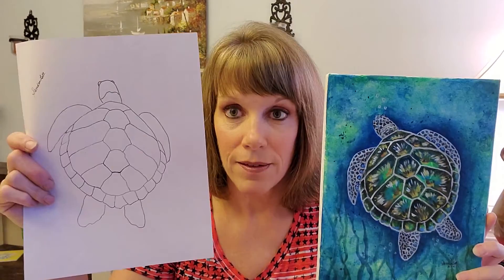(386) SEA TURTLE TUTORIAL is now available on Thinkific Embrace Your Creative Spirit with Sandra